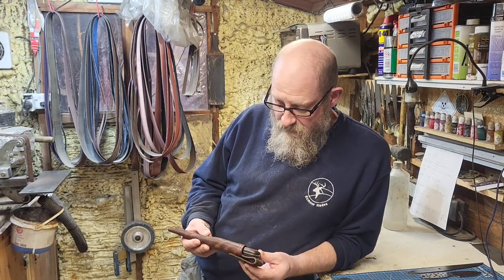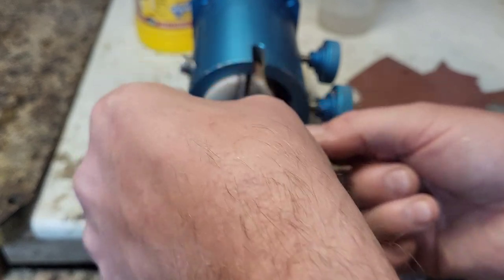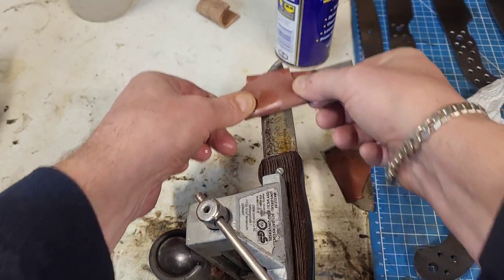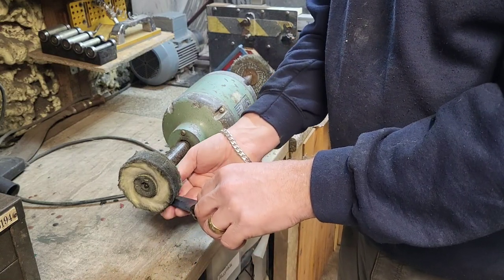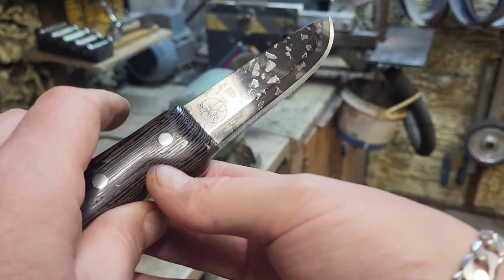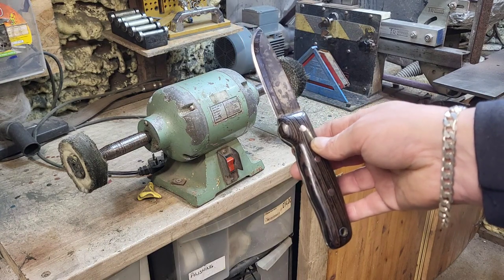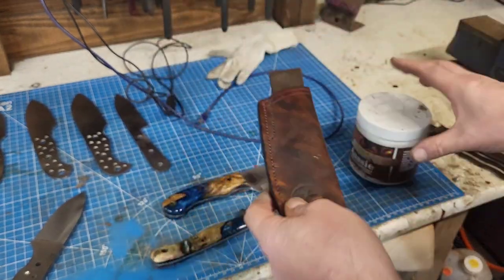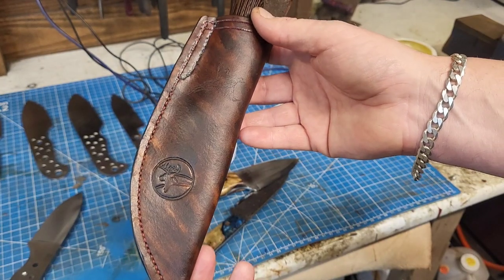Servicing a 2 year old Exmoor blade servicing field knife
First video for a long while servicing this lovely field knife I made 2 years ago